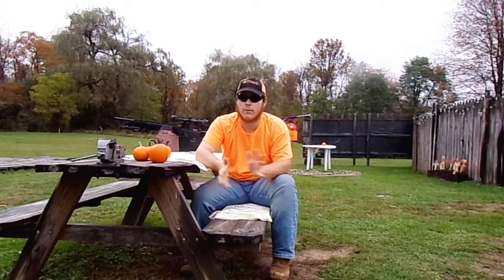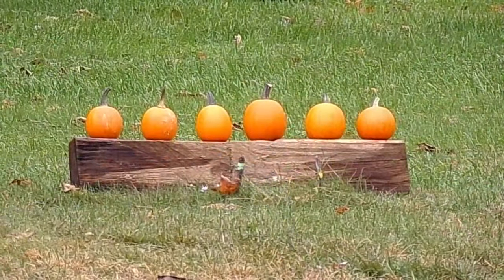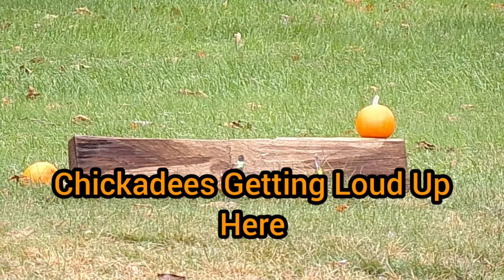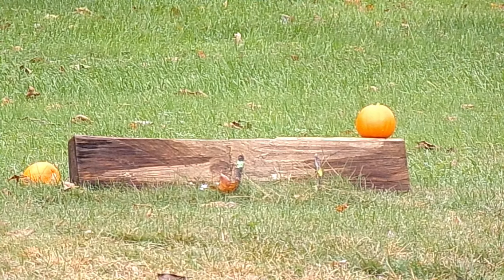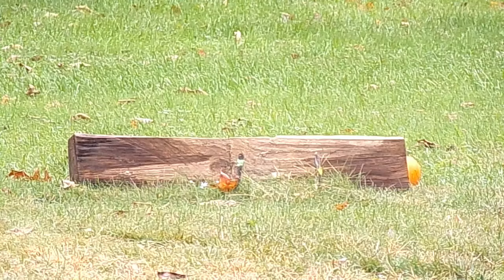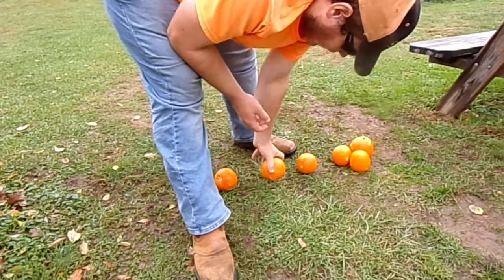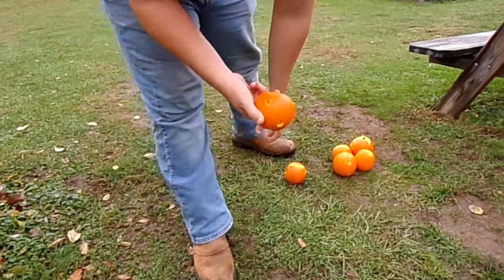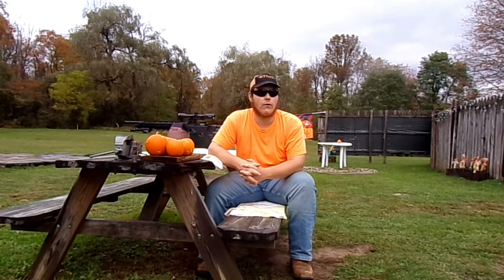Pumpkin Shooting With The Benjamin Armada .25 PCP Air Rifle! (Fall Special 🍂🍁)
Hey Everyone, Welcome To AirgunHaven, Your Airgun Hotspot, My Name Is Aaron and Today We Kick Off Our Fall Themed Videos, And What Better Way To Do That Than Pumpkin Shooting! So Grab Your Favorite Pumpkin Treat, Kick Back and Enjoy! I Will Link Some Videos Below That You May Find Interesting! Stay Safe and I Hope To See You Tuesday, October 22nd, 2024!

🟠Tune In On Tuesday, October 22nd, 2024 For Pumpkin Carving With The Benjamin Armada .25!🟠

Like PCPS?